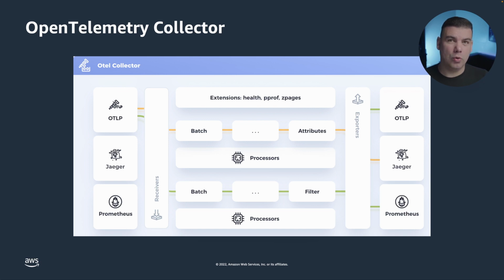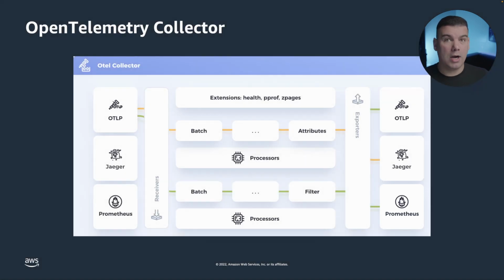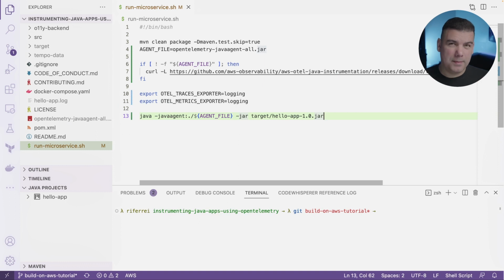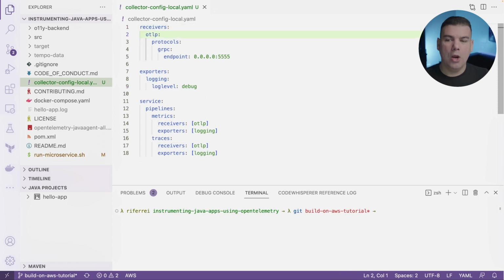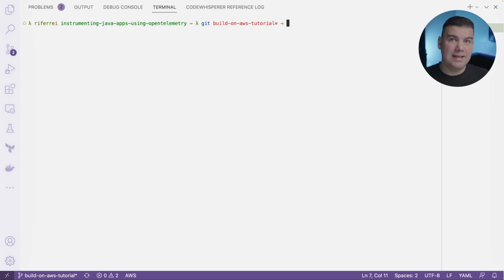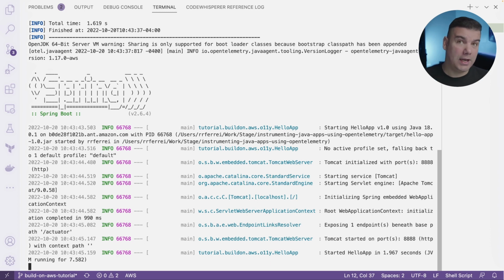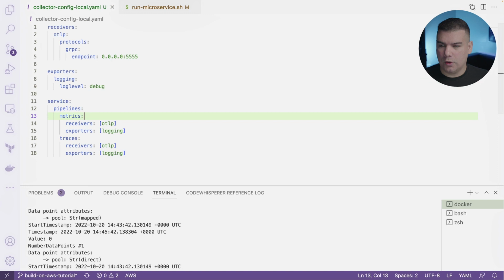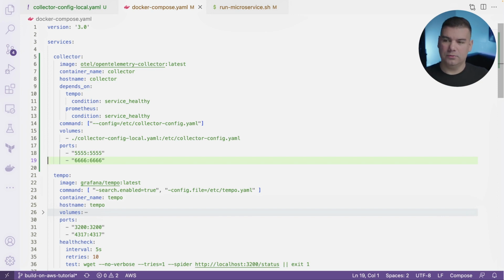Getting started with the OpenTelemetry Collector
This video shows how to configure and execute the OpenTelemetry collector. It shows how a microservice written in Java can send telemetry data such as traces and metrics to an OTLP endpoint exposed by the collector, and then forward them to the log.

0:00 - Intro
0:41 - Welcome
1:15 - Overview of the OpenTelemetry collector
6:45 - Implementing the collector configuration
9:45 - Executing the collector for the first time
11:30 - Sending telemetry data to the collector
16:05 - Adding the collector to the Docker Compose
18:18 - Wrap up

🟣 🔵 About Build On  🔵 🟣 Hello there, tech geeks! We’re glad you’re here. Build On AWS is for the hands-on, technical AWS cloud builder who wants to become more agile, and innovate faster. If that’s you, welcome! Here you will find dynamic, high-quality content that is designed for developers, by developers! Learn more about technical concepts, cloud infrastructure development, and everything there is to know about building incredible things with AWS. All content on Build On AWS is presented by the AWS Developer Relations team. Why? Because we love the cloud, and its infinite possibilities to build, which we want to share with you! To Build on AWS is pretty awesome 😏 Subscribe to the Build On AWS channel for events, programs, recurring shows and so much more content you know you were looking for, and now you’ve found it!